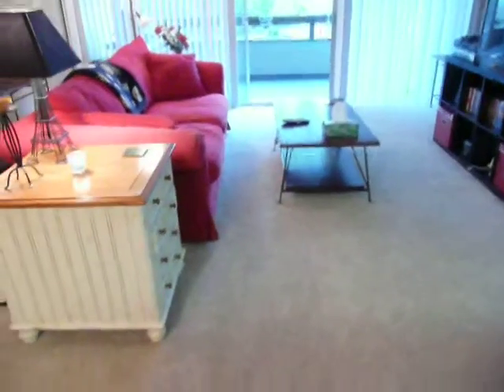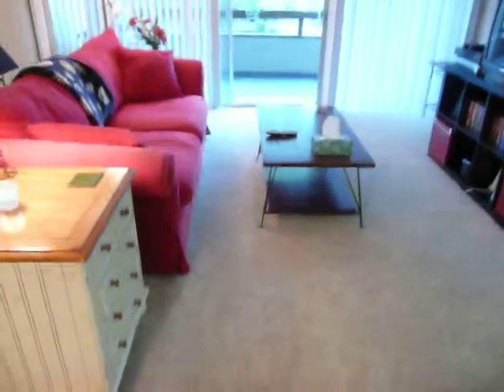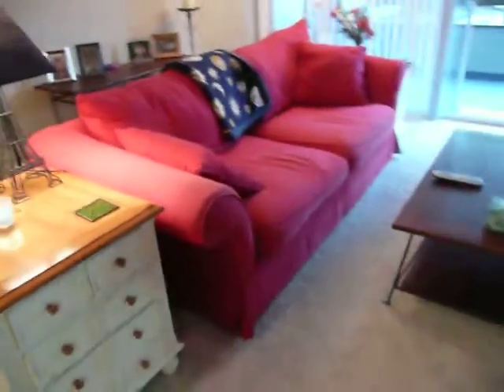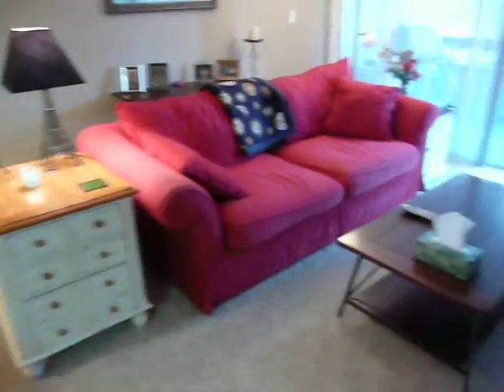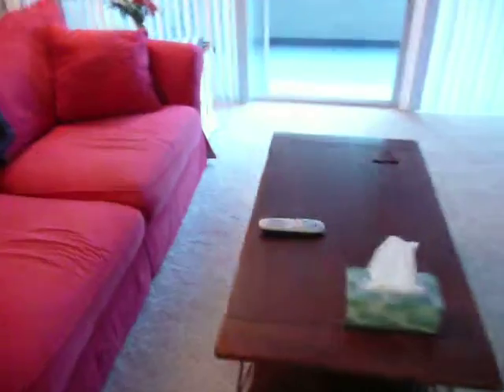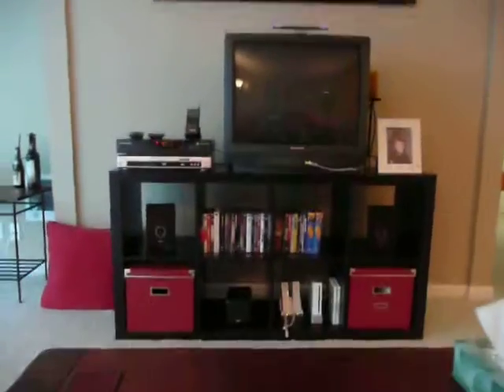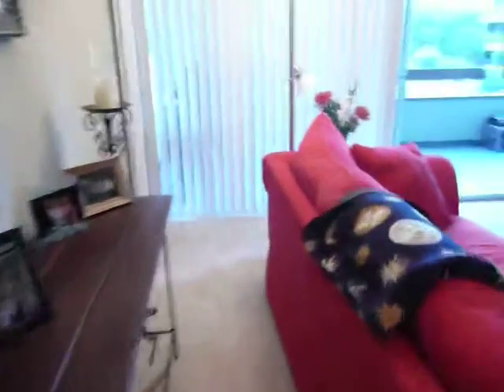Living room and balcony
Here's an update to our apartment (11/23/07)